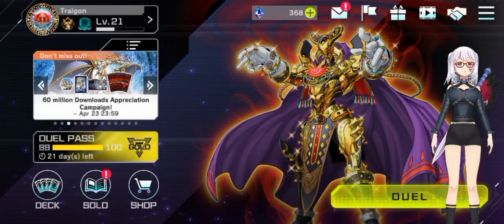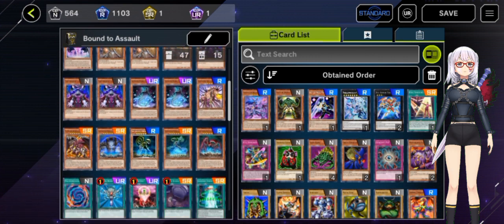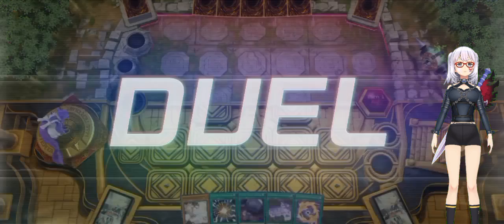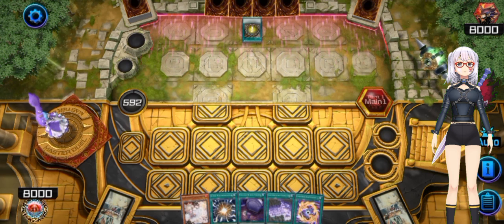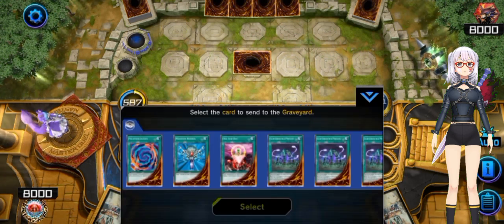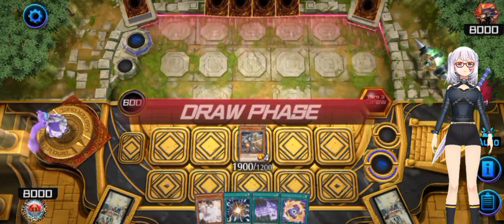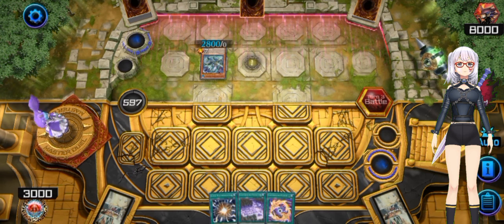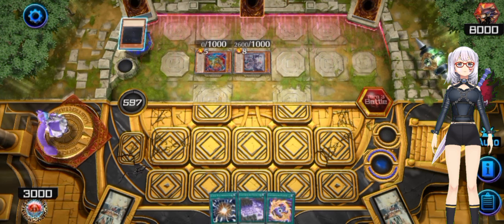I took part in @MisstressDoom Fortress of Duel and it didn't go well .... ( reused thumbnail)